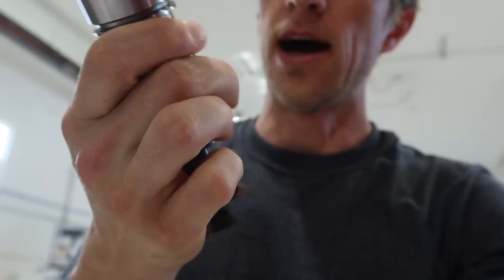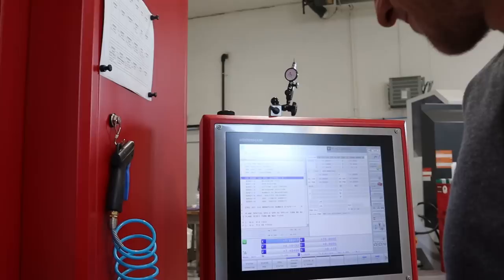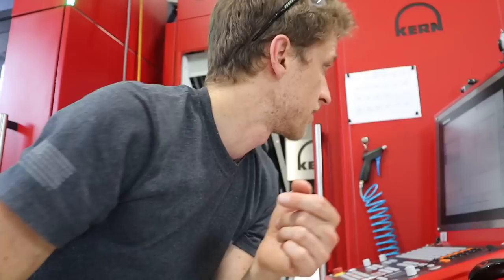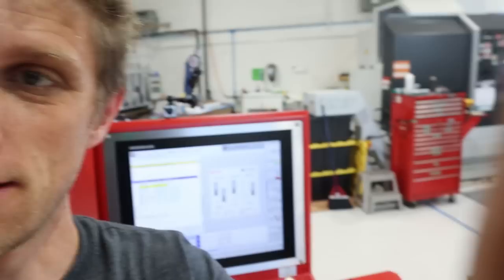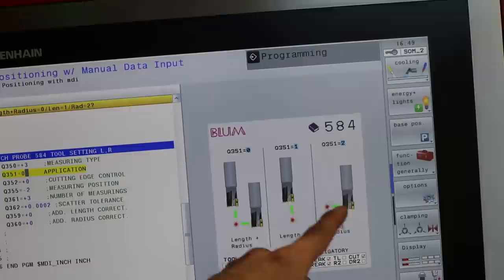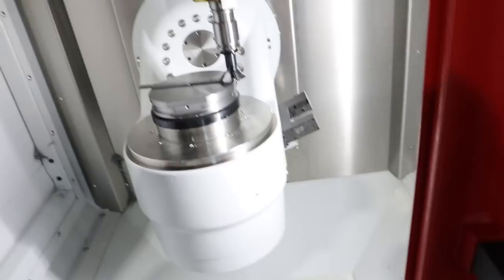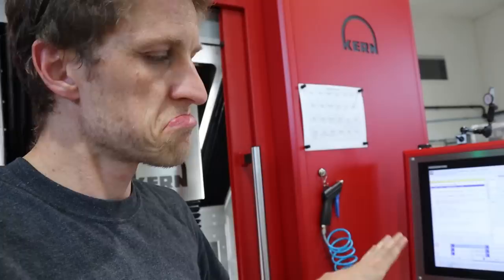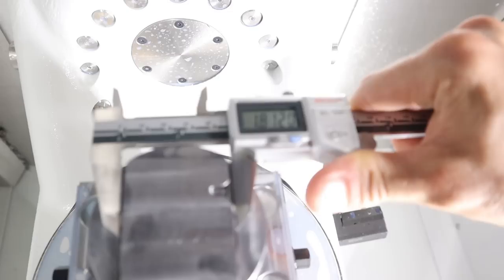Kern Updates! - Shop Life 49